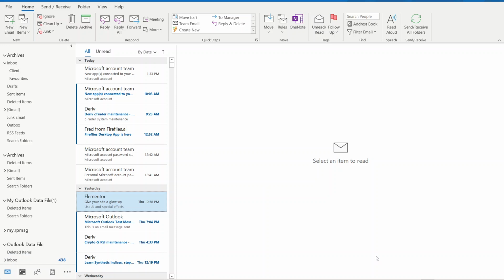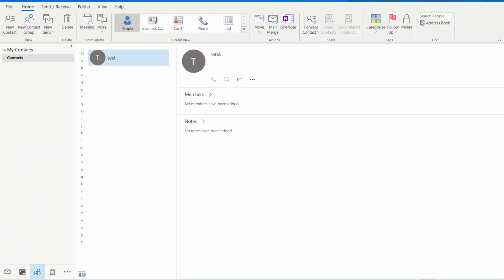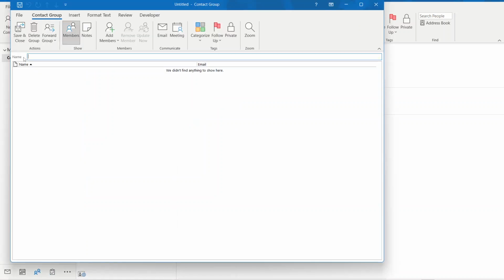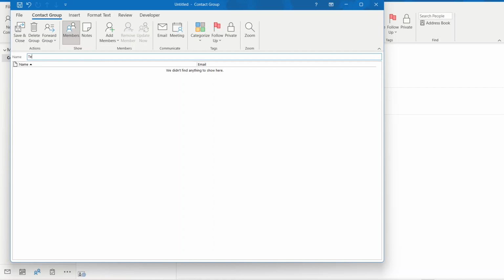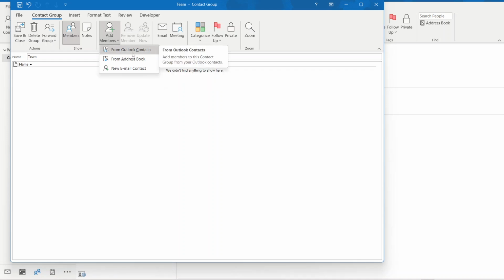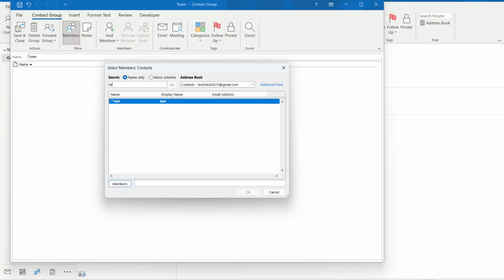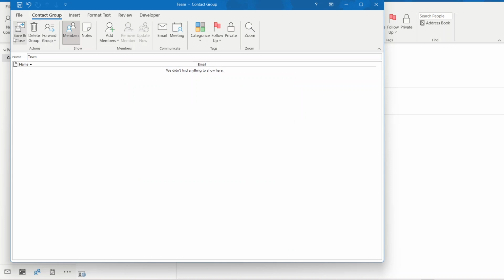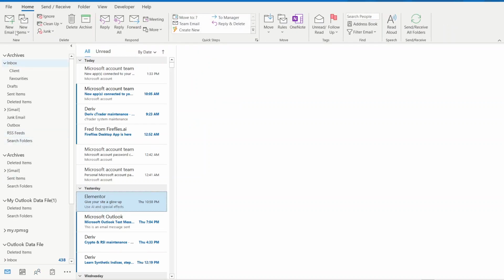How To Create A Distribution List In Outlook